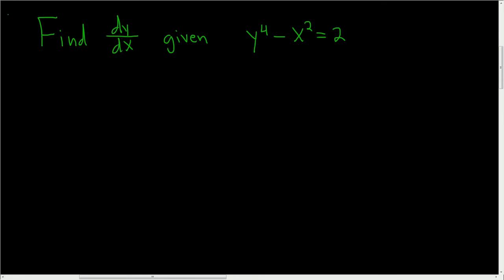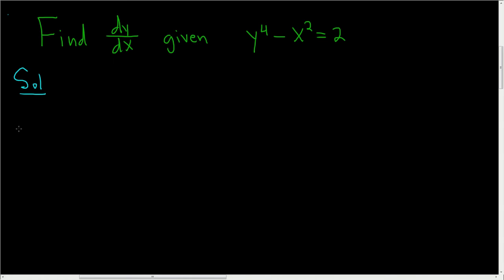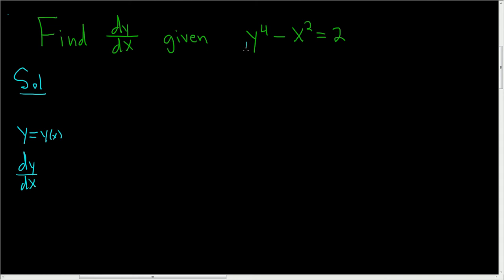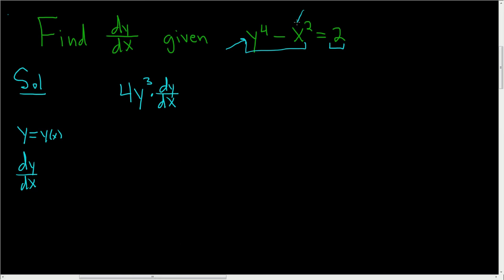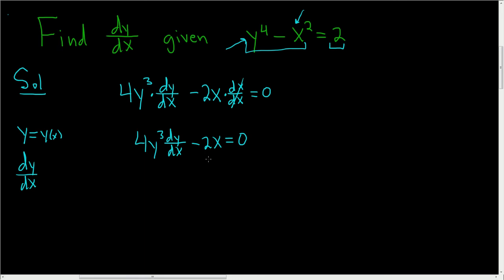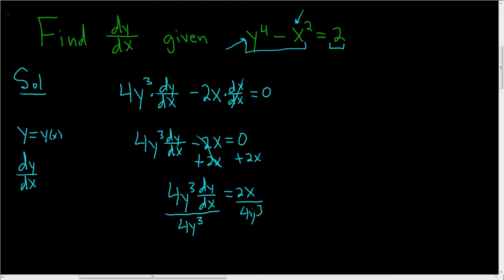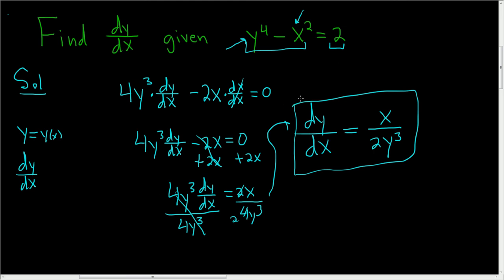Find dy/dx given y^4 - x^2 = 2